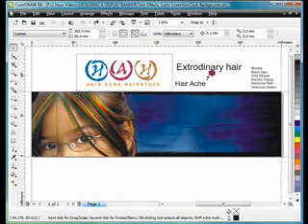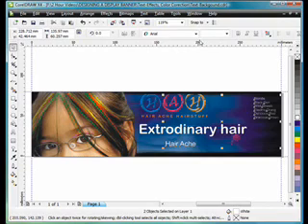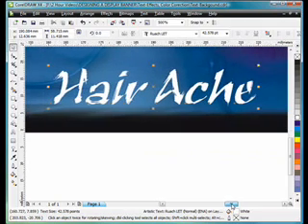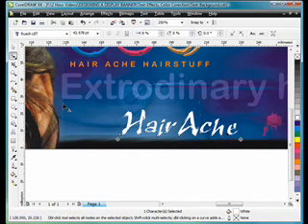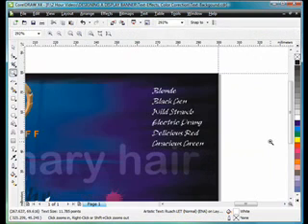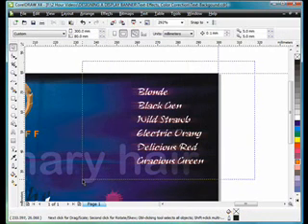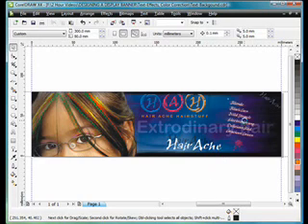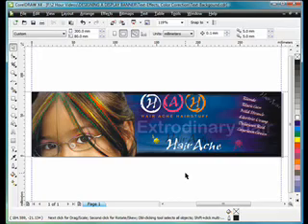corel draw tutorial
corel